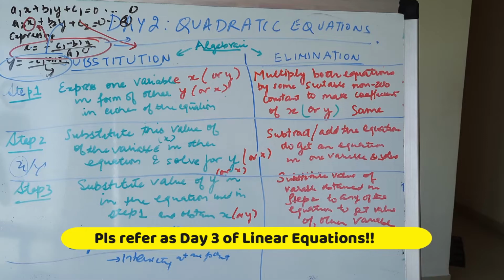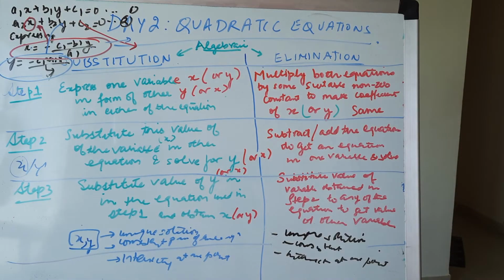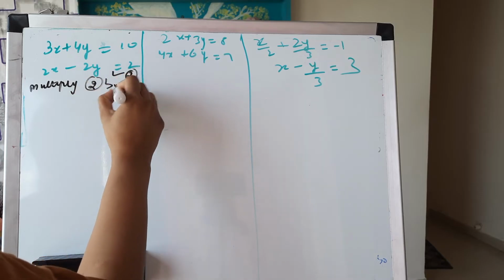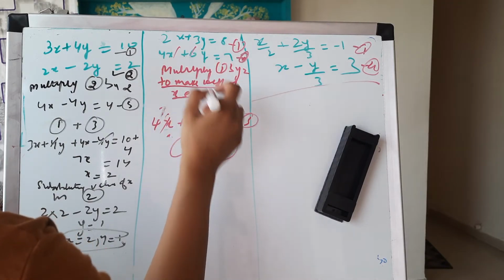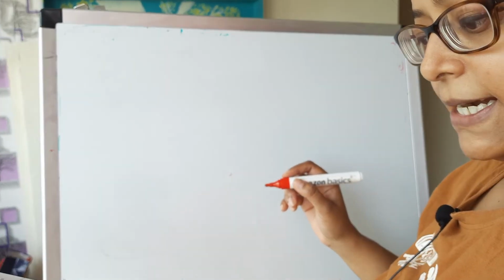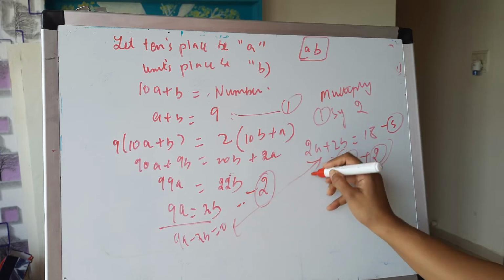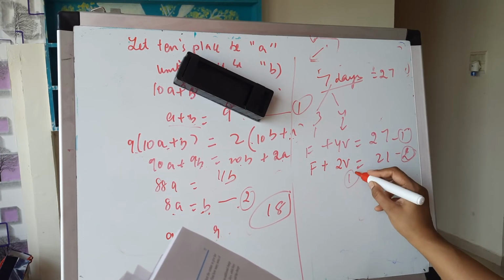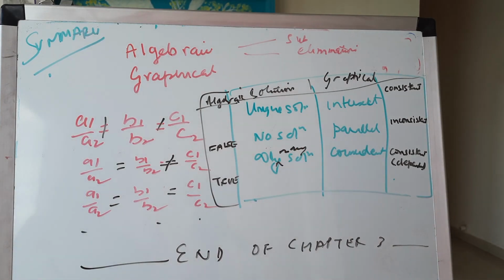Class X Mathematics (CBSE) | Lesson 3 - Day 3: Linear Equations - NCERT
Hi Friends,